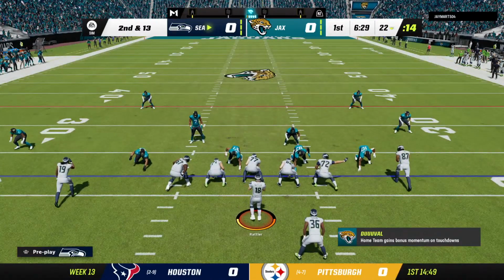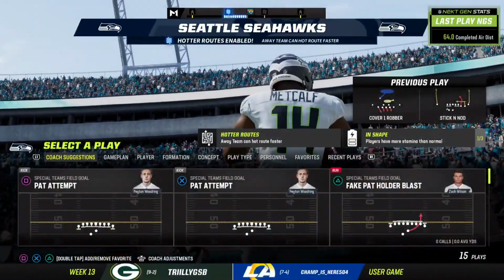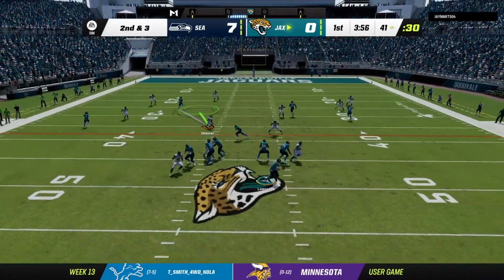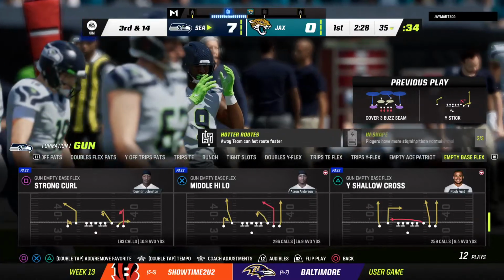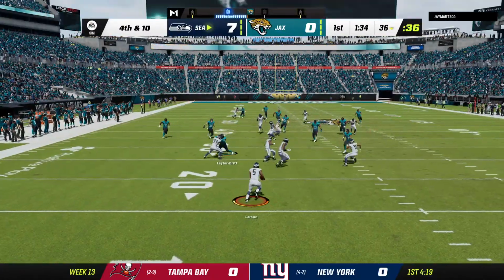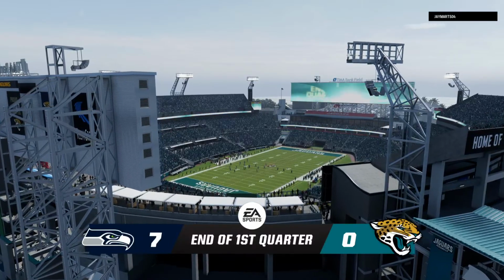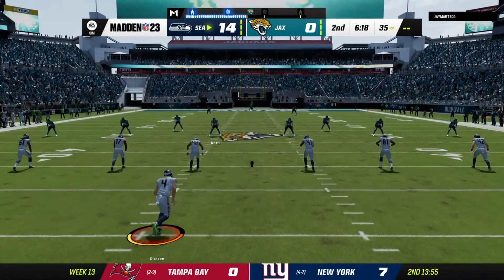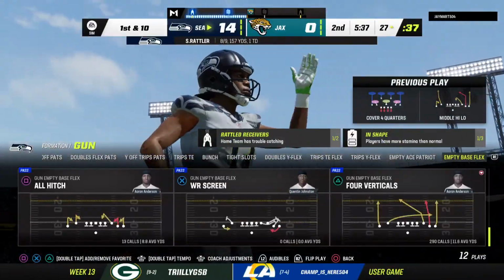Seahawks vs Jaguars